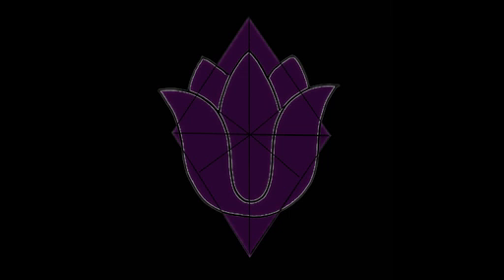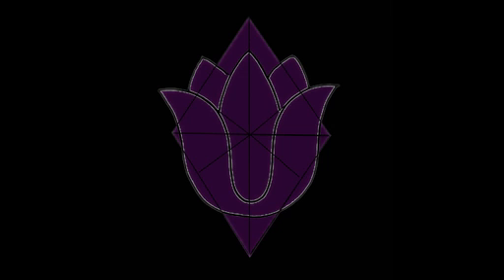Meditation for the Perception of Layered Reality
This is my meditation for the perception of layered reality. It's mine in as much as I channelled it. It was channelled for someone specific but she didn't like it so I showed it to lots of other people who found it quite enjoyable.  It's something of a response to the way people are influenced to look at everything in terms of "science" when in fact that's a rather linear way to perceive things.  This s a small part in the pathway of awareness.  For personal tuition get in touch. Kd.